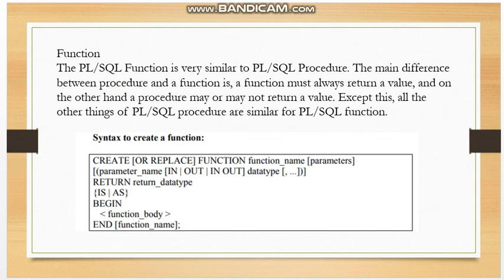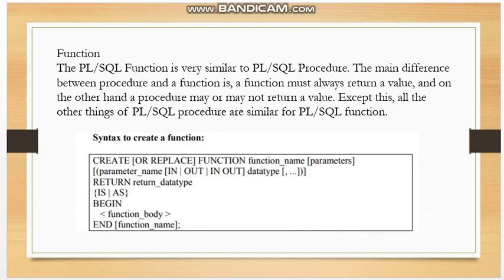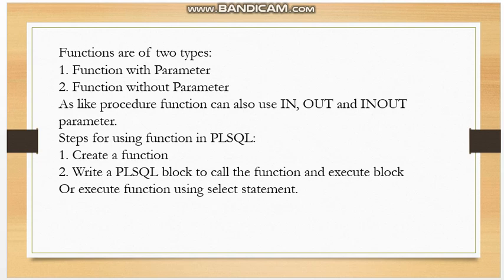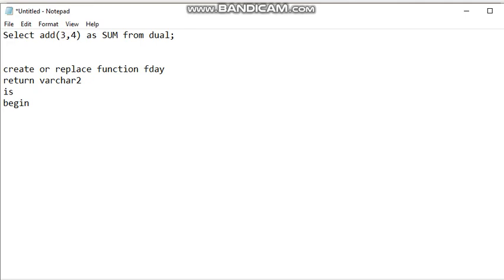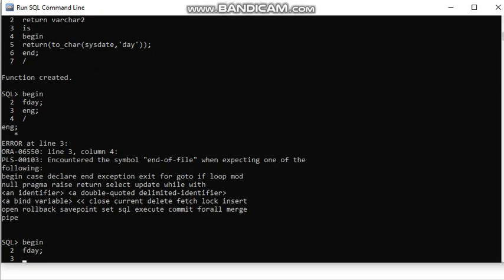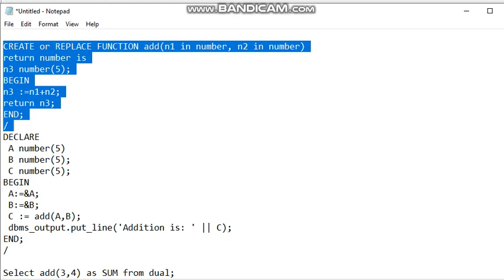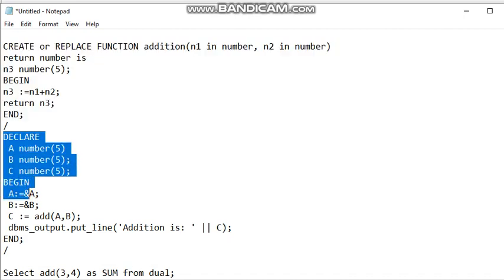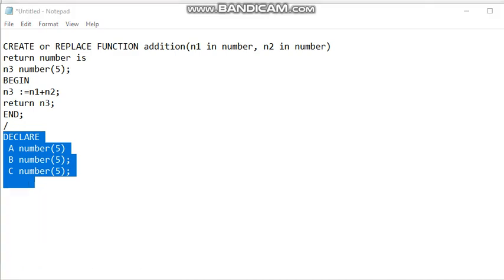chapter 2 session 9 Function